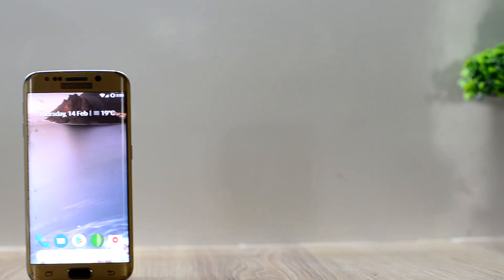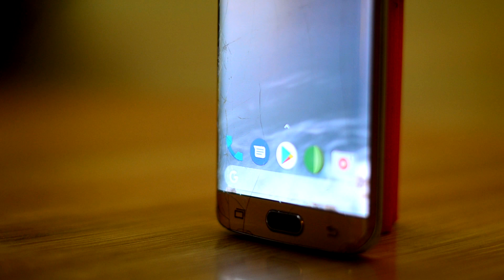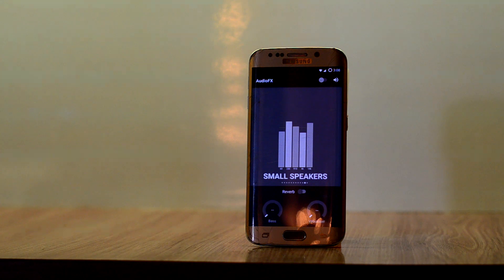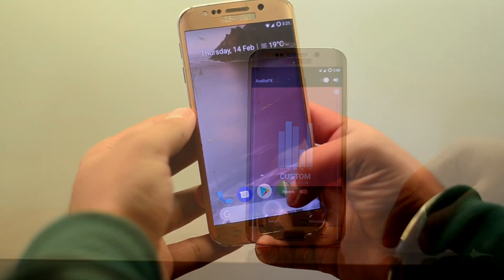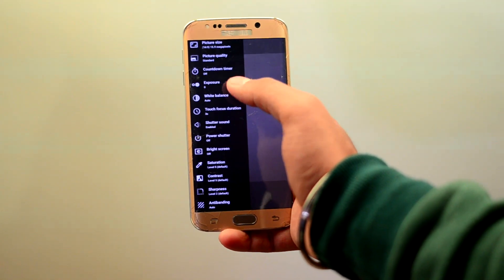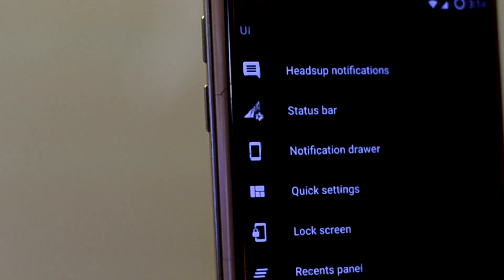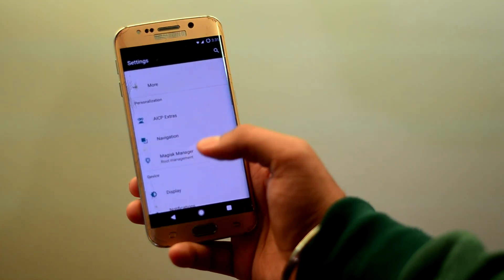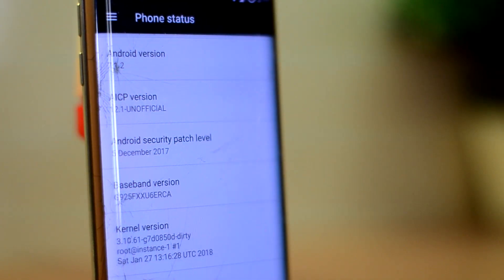Android Ice Cold Project ROM for the Galaxy S6 and S6 Edge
The animation stutter makes for a bad experience.